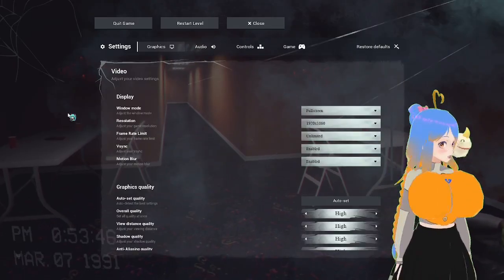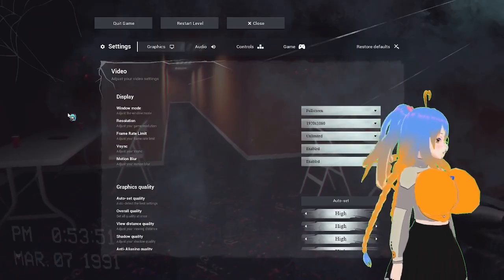Escape the backrooms 1.0.1 #5 Level 5 and 2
Okay well reseted? and stocked up with almond water and such? Me i dont need to i have special properties i learned in this backrooms. But wander how are your maze solving skills? Bad.. Well were gonna be stuck on level 5 for a while. Hope you can puzzel well and remebre stuff because if the mazes arent your thing then hope puzzels are.. Because you thought traversing the backrooms was easy.. Oh wadnerd oh dear..

Later after the lobby.. Just a tip here dalring if you see a hell hound just shine  your light at them . If you see a person walking around.. Ask for the password Roombird.. if they dont give it RUN AND HIDE.. Skinstelars are present here and oh yeah darling.. if i do forget later.. If we get into the matience section of the level. follow my lead and stay calm and dot move a sweat. Now come lets find that password.